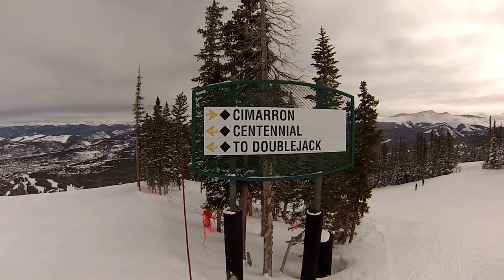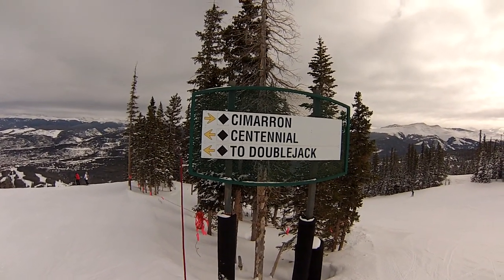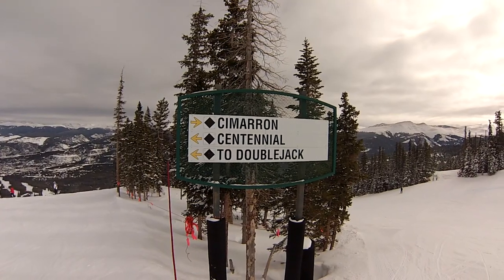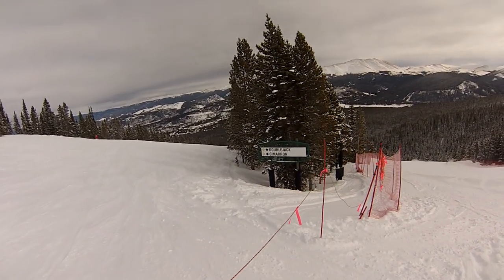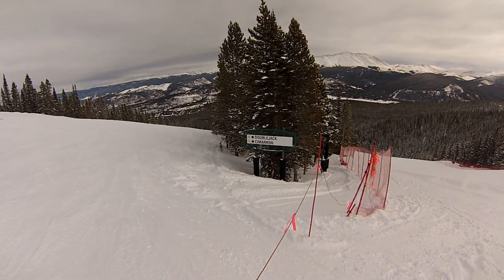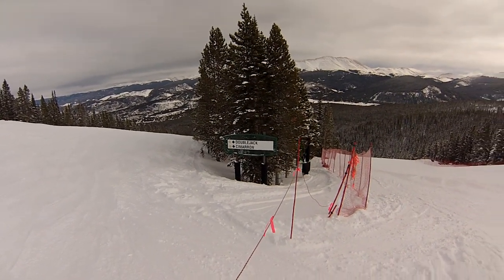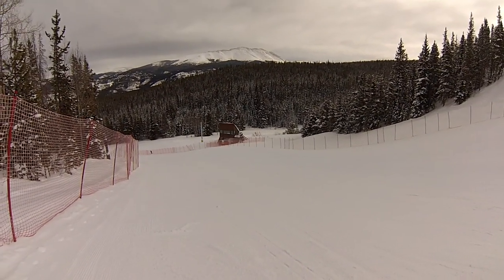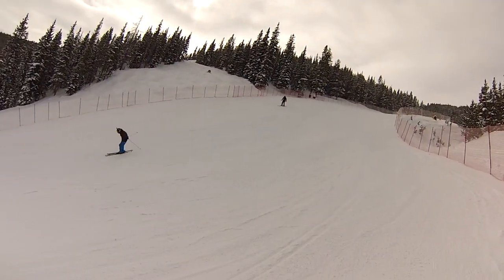Breckenridge Mountain Tour - Cimarron (Expert, Steep Groomed)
Ski Cimarron at Breckenridge with Breckenridge Ski School Instructor Ted Amenta, available for private ski and snowboard instruction upon request.

for more information about private ski/snowboard lessons with Ted.

Cimarron is located on Peak 10 and is one of the steepest groomed trails at all of Breckenridge.  Comments are made as to how to exit Cimarron ealry if it is not comfortable to be on and where one should take speed at the bottom to help carry momentum through a long and flat run off a the bottom.

Ted Amenta is also a Breckenridge Colorado Real Estate Broker. for full listing details for all Summit County Colorado Real Estate listings.